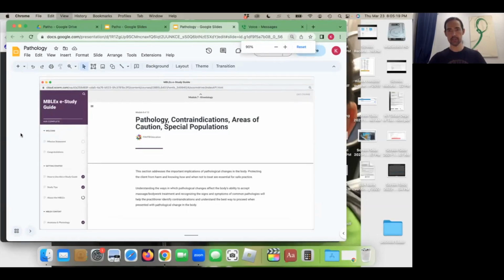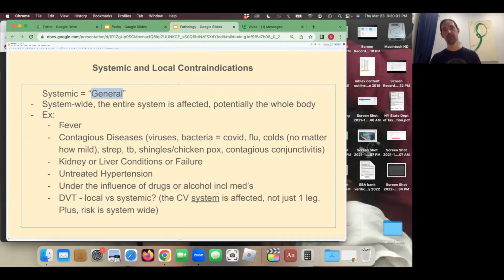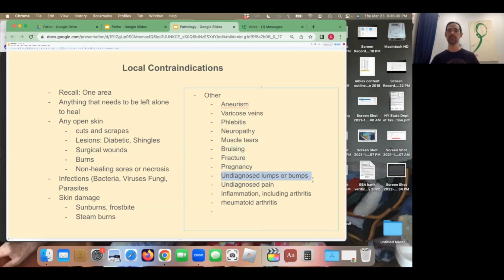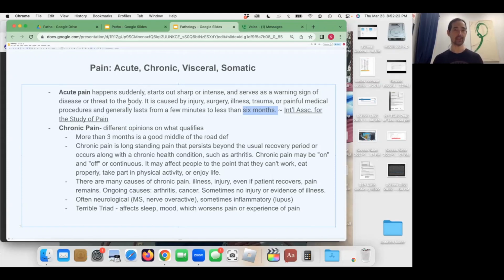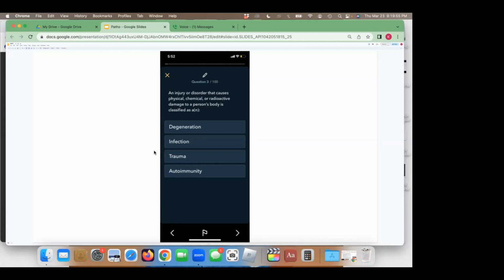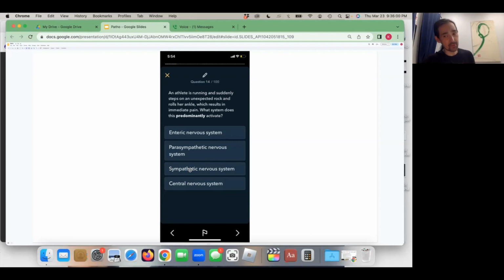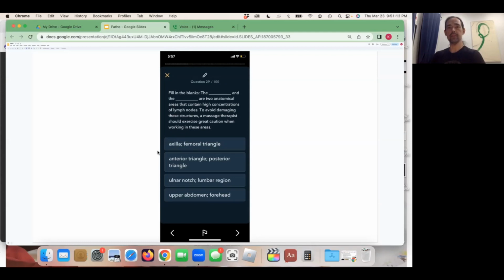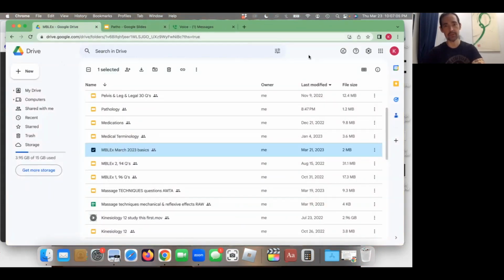MBLEX 03 22 23 full unedited